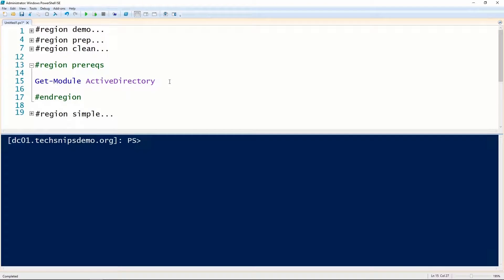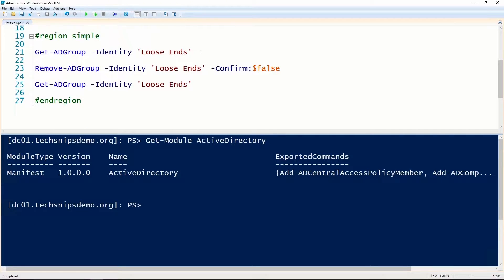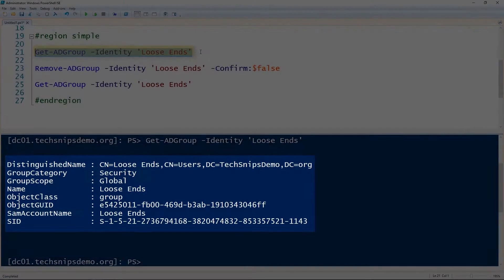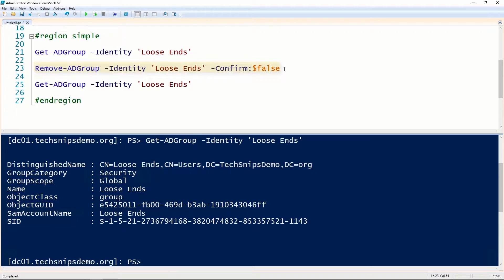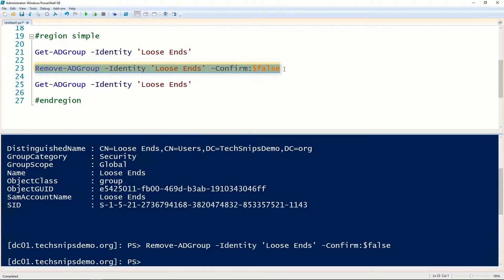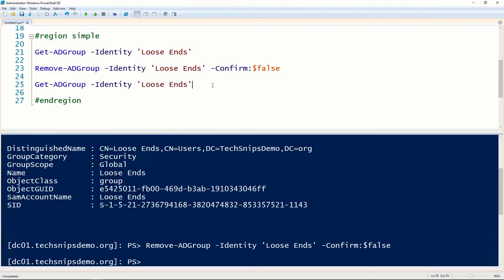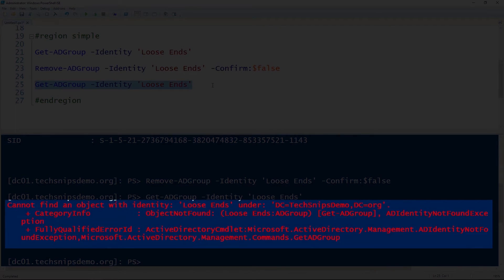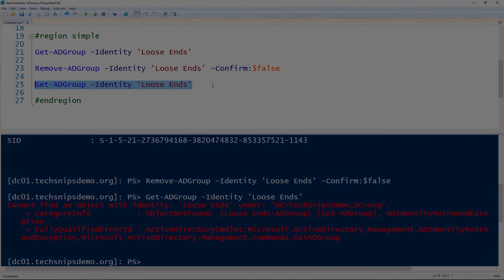How To Remove A Group From Active Directory With PowerShell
As if removing a group from Active Directory wasn't enough, Anthony thought it was a good idea to do a video on how to do this with PowerShell. You should see what he does behind the scenes. He's all going around "Hey, I want to screw in a light bulb with PowerShell", "Let's see how we can mow the grass with PowerShell!". He really gets on my nerves sometimes. Over. The. Top.